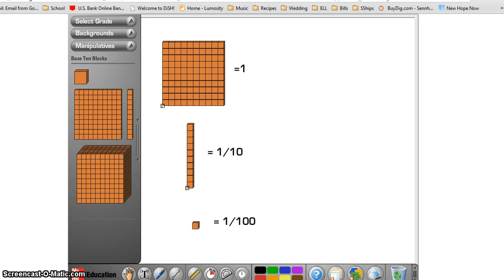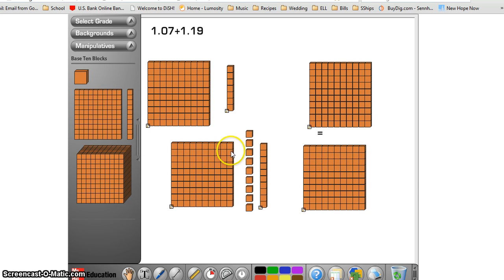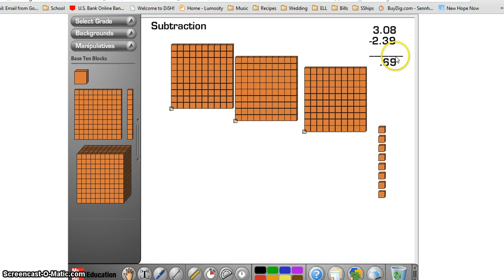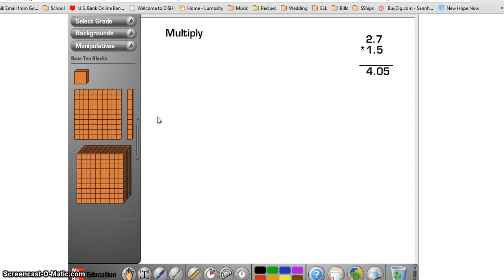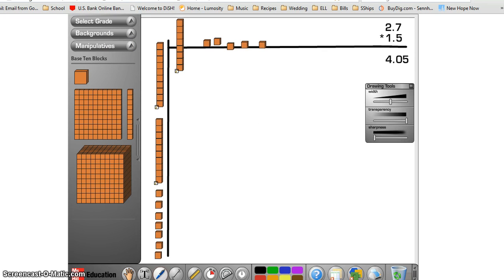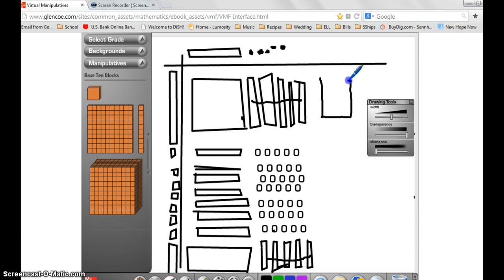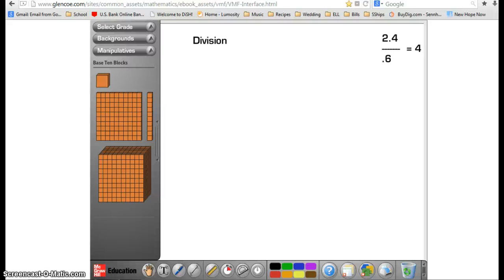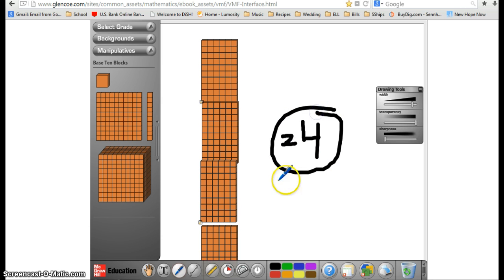Operations with Decimals using Base Blocks